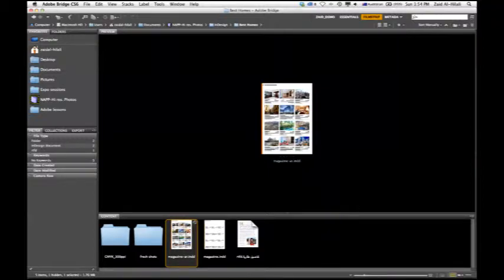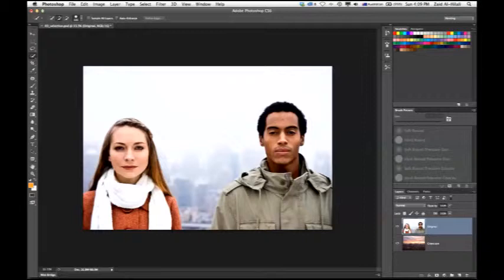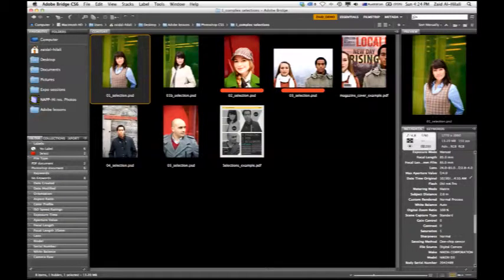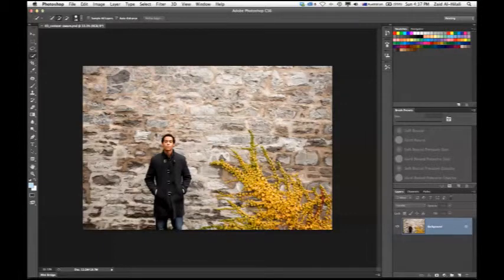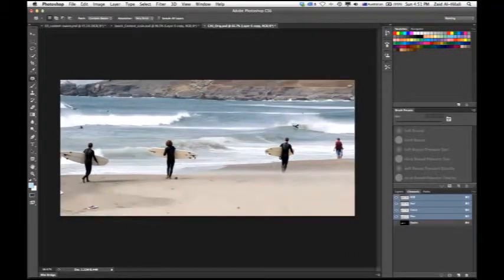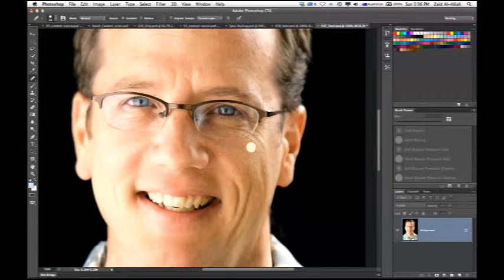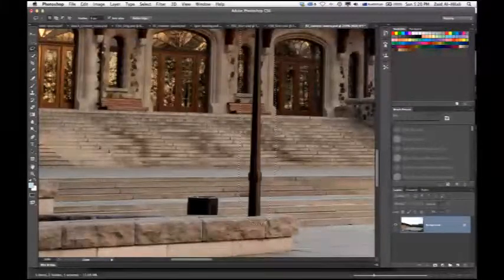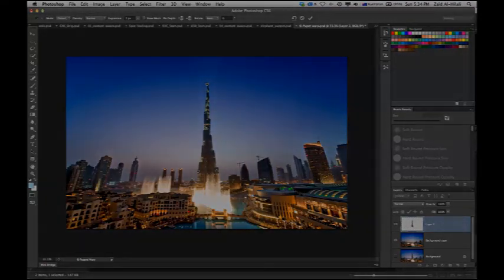Adobe Photoshop Training Part 3 of 3